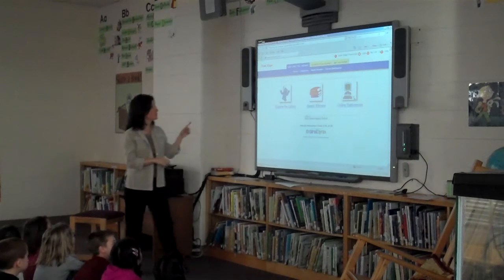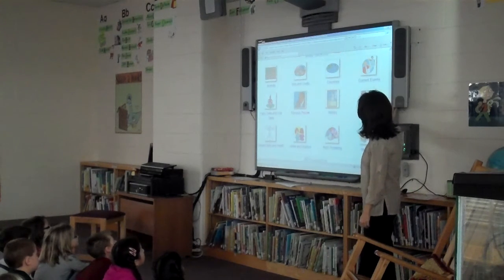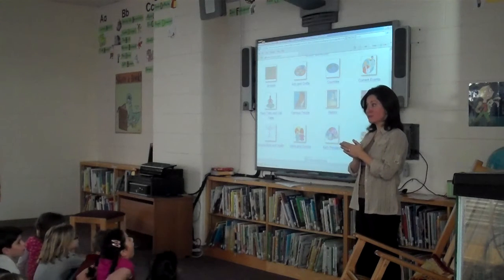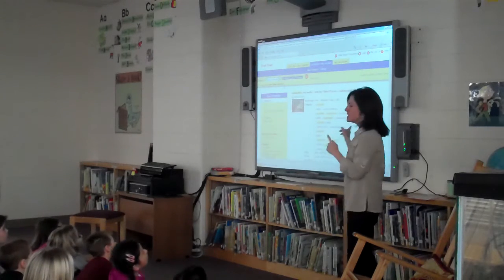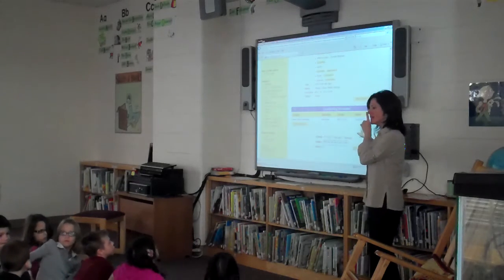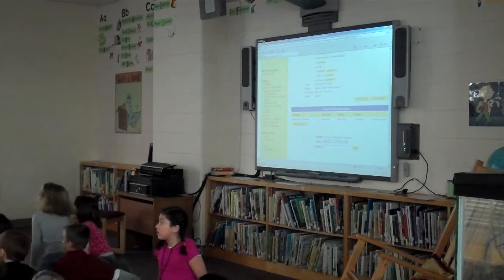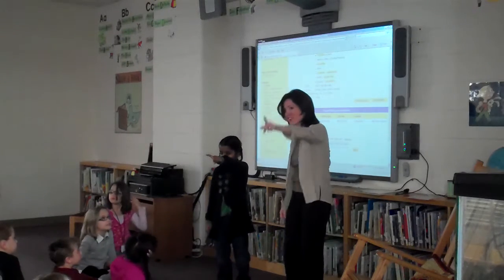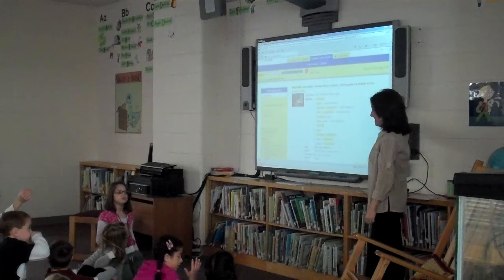Nees 1st Half Video Lesson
This is the first half of the Horizon Information Portal lesson.